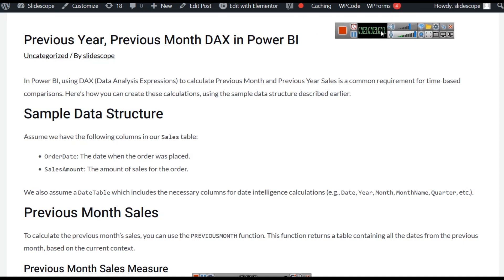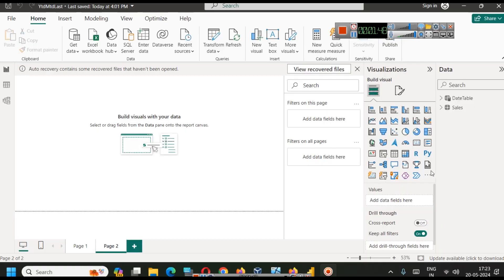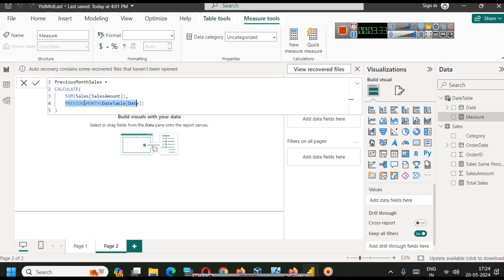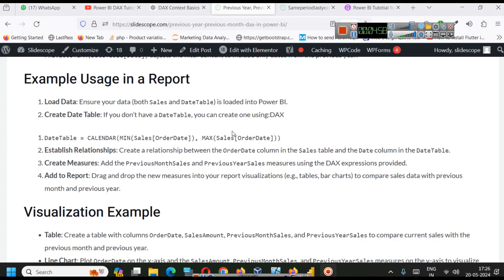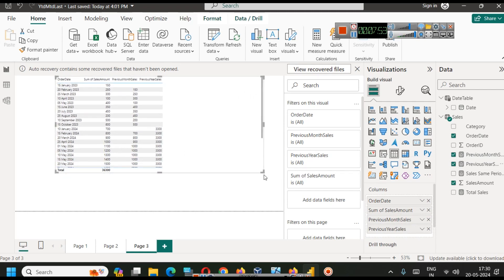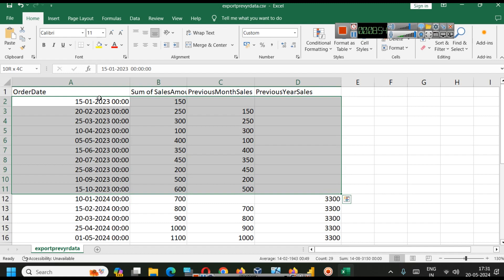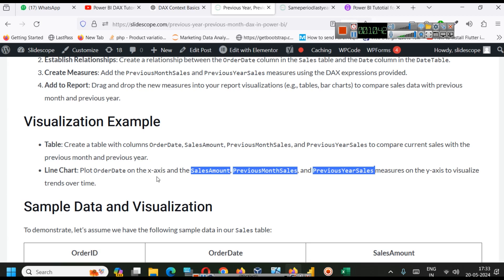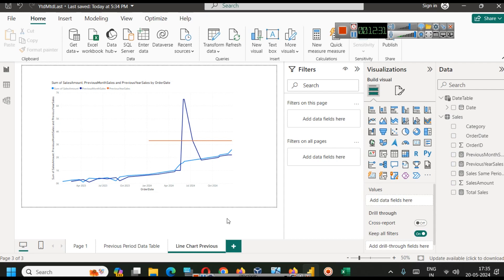Previous Month, Year, Sales Visualization with Power BI DAX Functions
In Power BI, using DAX (Data Analysis Expressions) to calculate Previous Month and Previous Year Sales is a common requirement for time-based comparisons. Here’s how you can create these calculations, using the sample data structure described earlier.